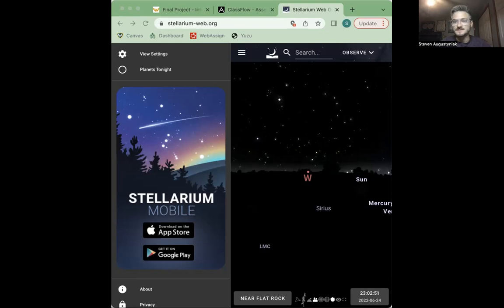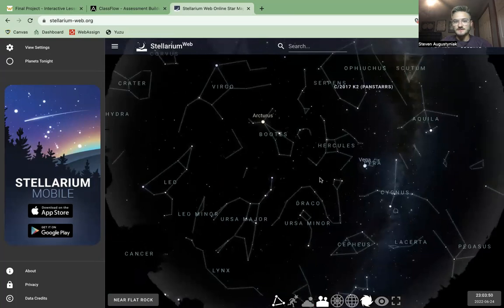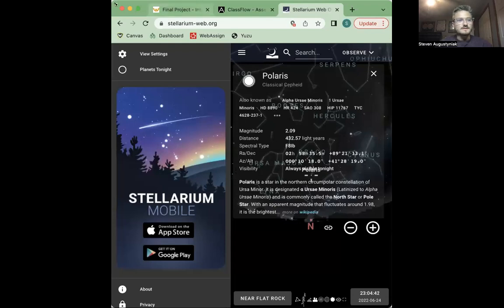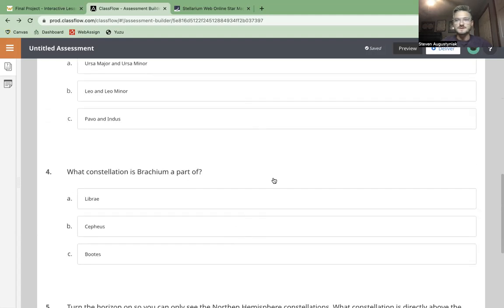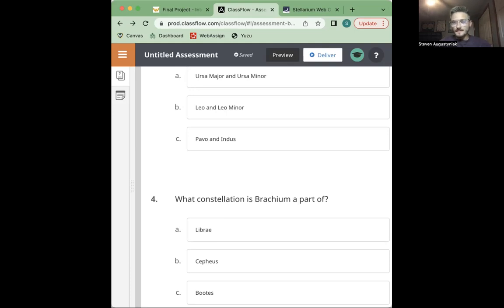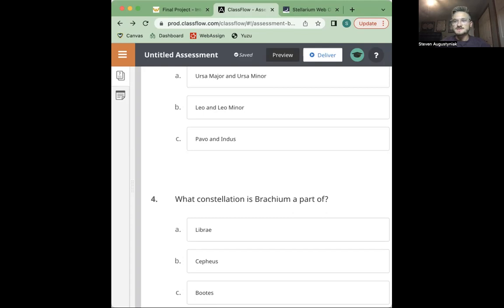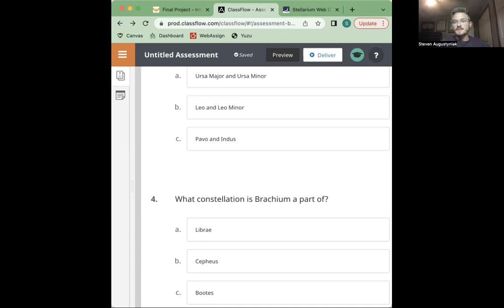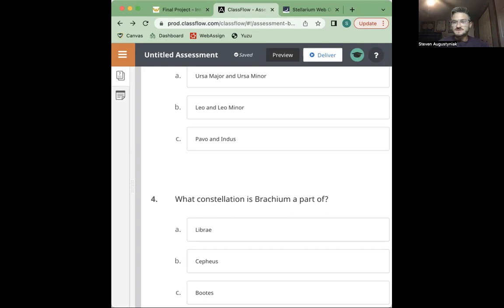Interactive Lesson Plan Video Final